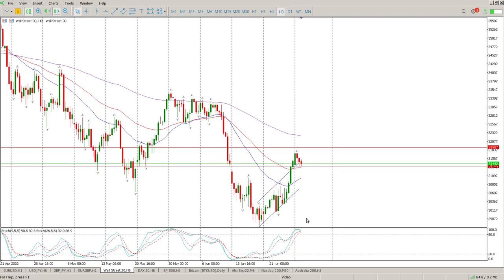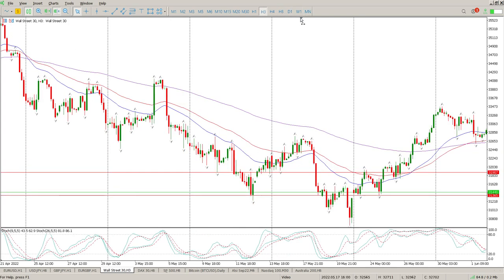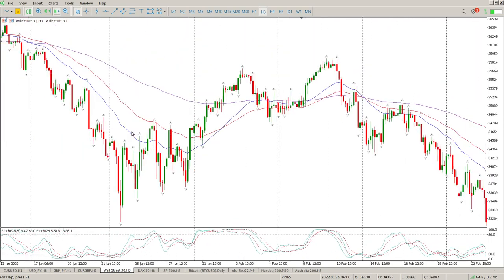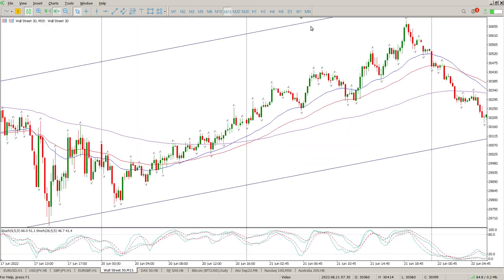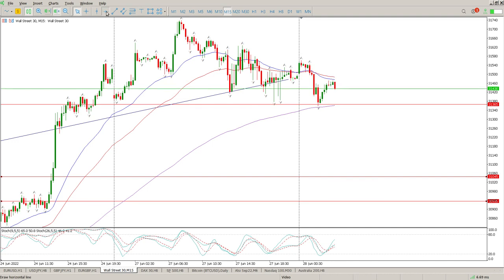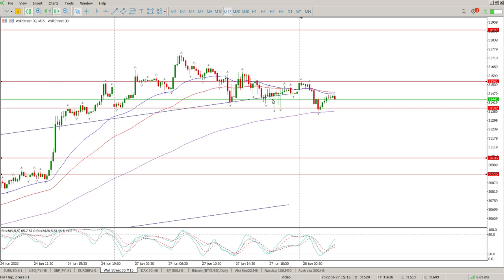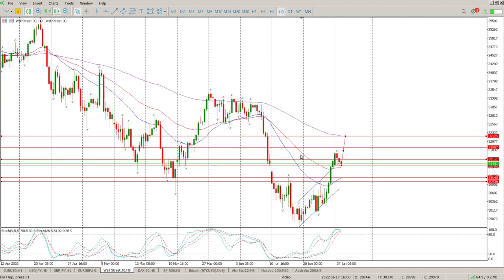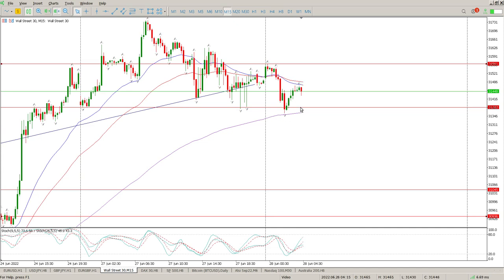Dow Jones Today 27 June 2022 Day Trade Setups and Daily Technical Analysis